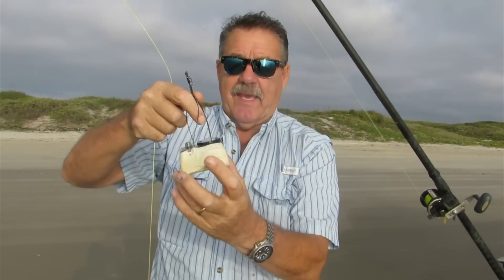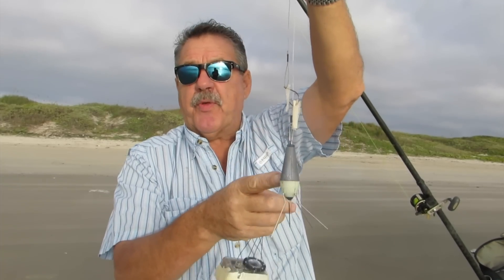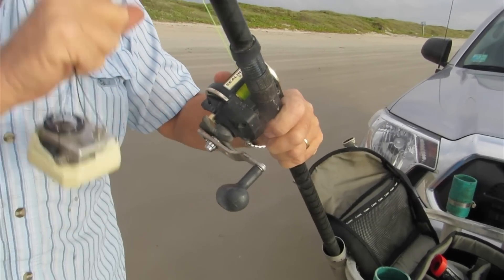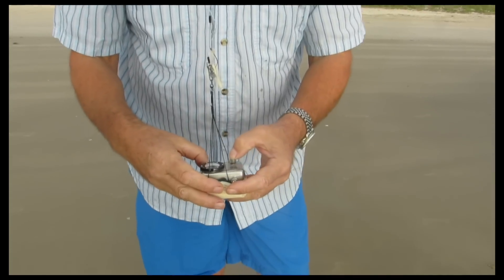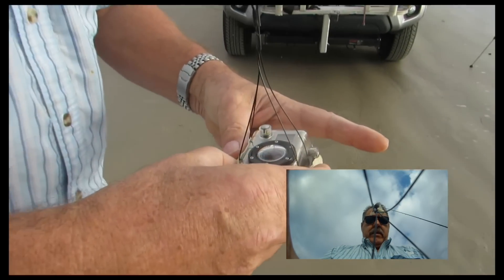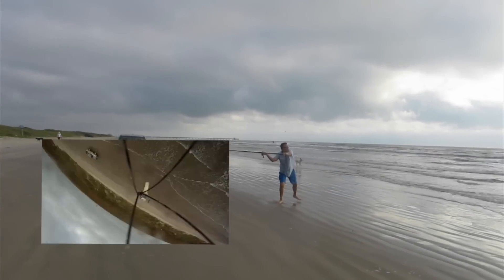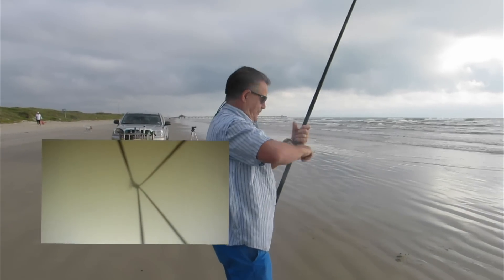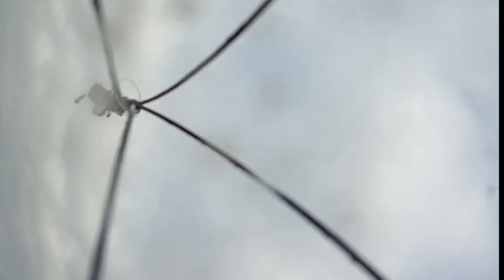Gopro Cast Nov1 2015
This video is about Gopro Cast Nov1 2015, Rod used was the Breakaway GDX rig Breakaway SNC3